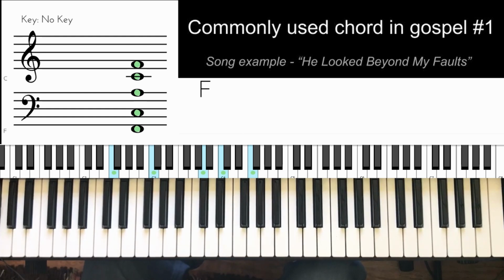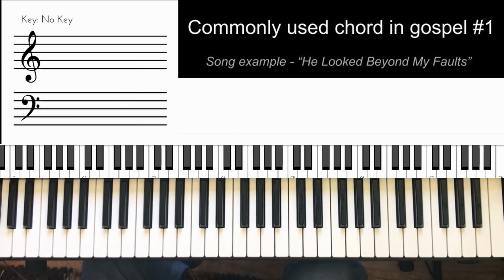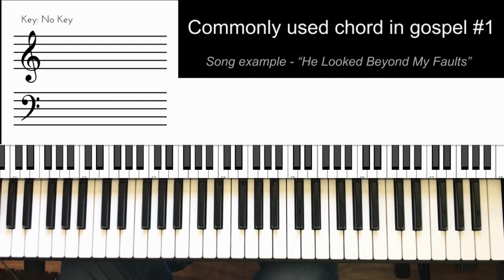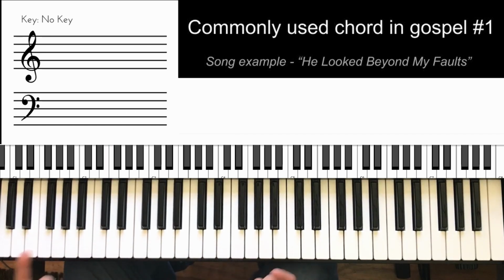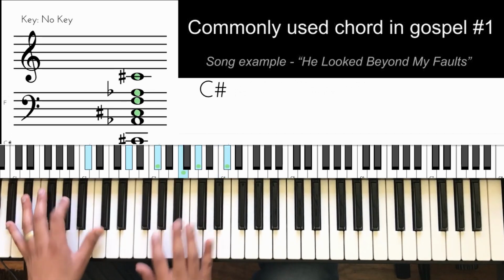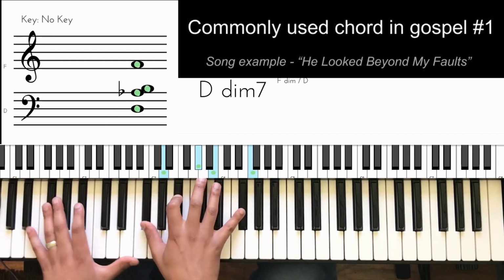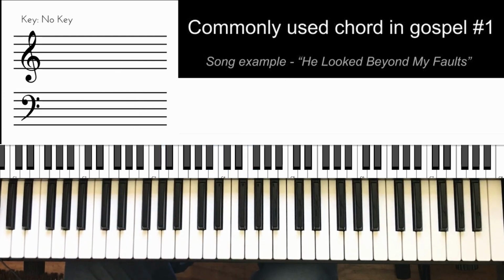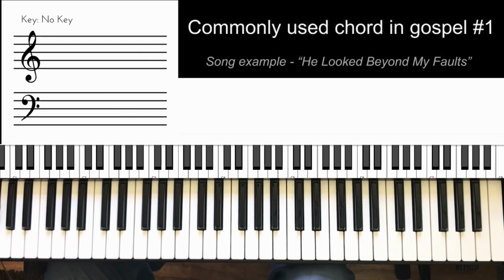Commonly used chord in gospel #1